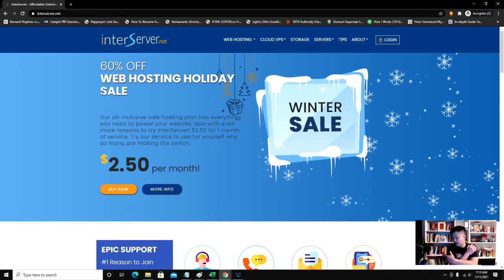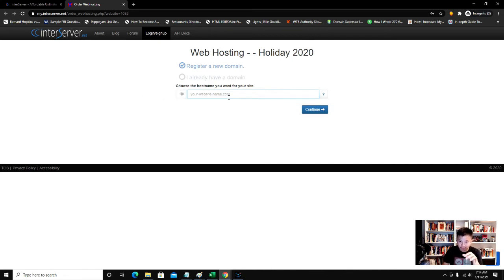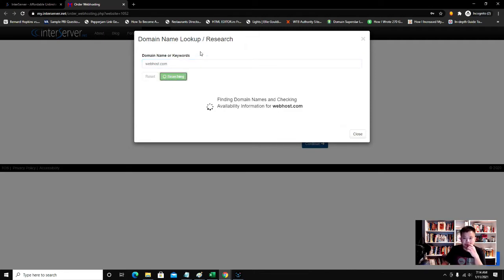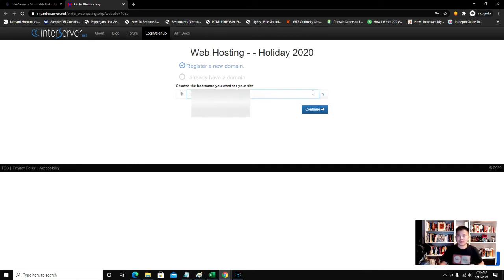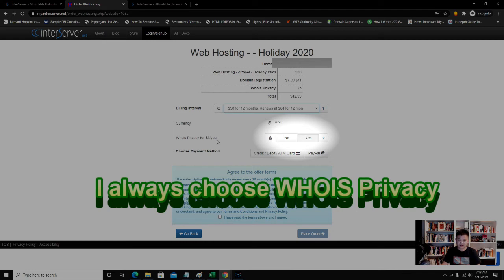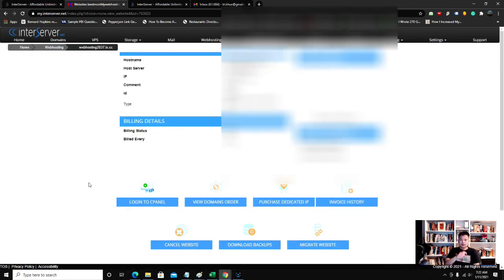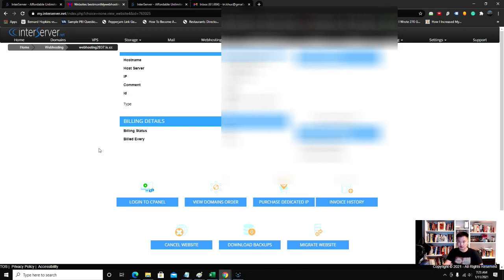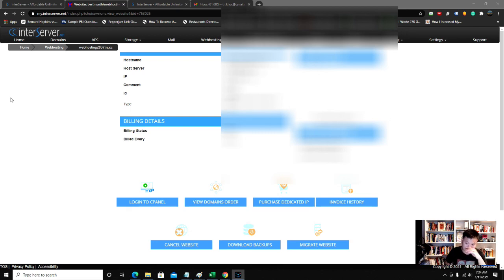Interserver Hosting Sign Up Walkthrough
In this video, I walk you through how to register your first website and sign up for hosting with Interserver.